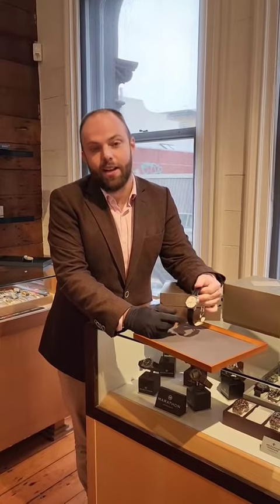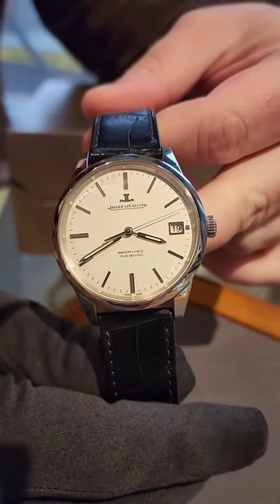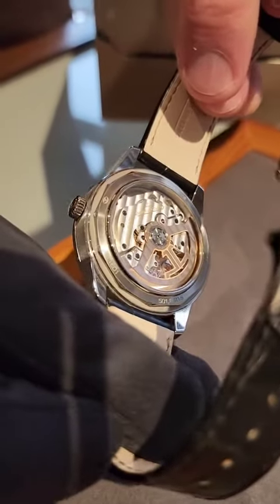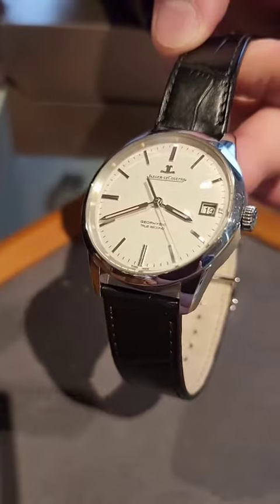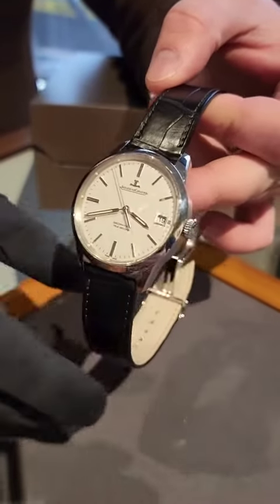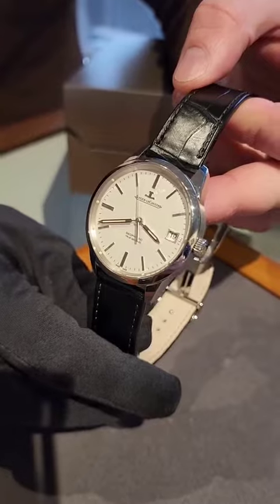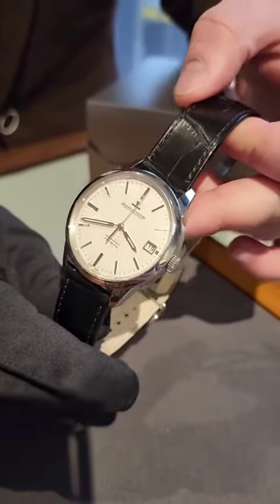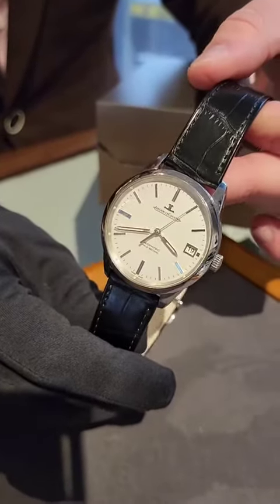Watch Guide Video: Jaeger Lecoultre Geophysic True Second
Today Ryan is presenting the Jaeger Lecoultre Geophysic True Second. Check the video out to hear the interesting characteristics of this beautiful dress watch.